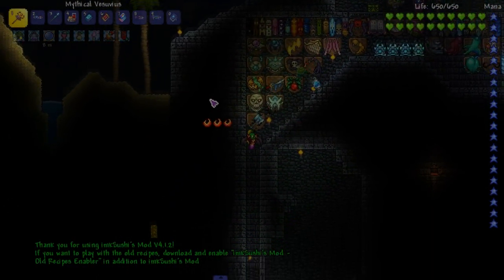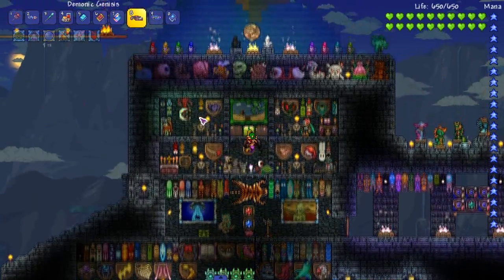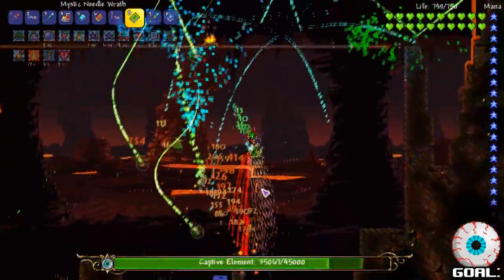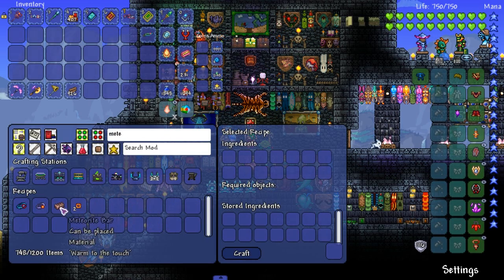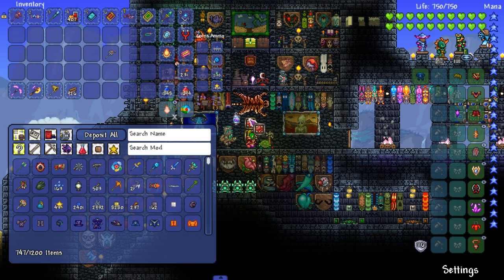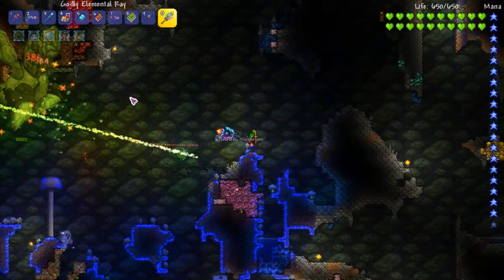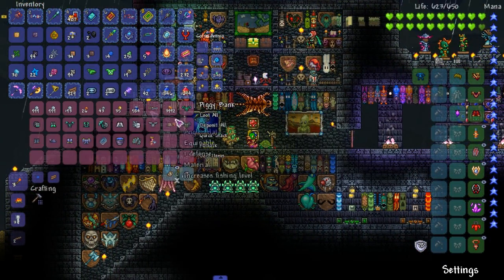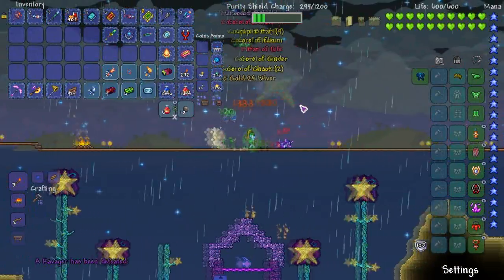JUMBO CACTUAR BOSS! - Terraria 1.3 MODDED SEASON 2 v1 - Ep.37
DAVID TAKES ON THE JUMBO CACTUAR AND UPGRADED ABOMINATION, AND ALSO CRAFTS THE PURIUM ARMOR SET!

Shout out to RYAN MEYER, TURTLE TURTLE, MAX AND APLAYER for donating!